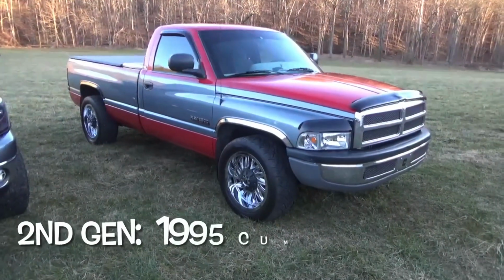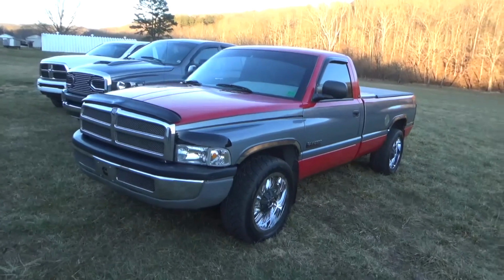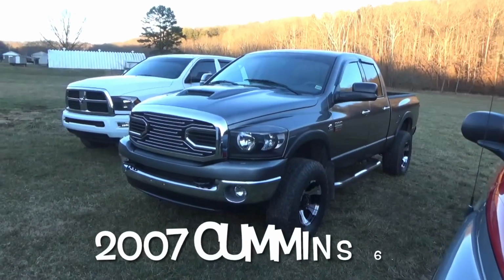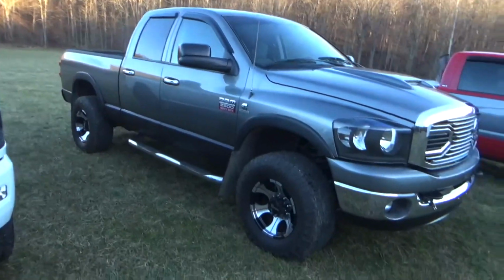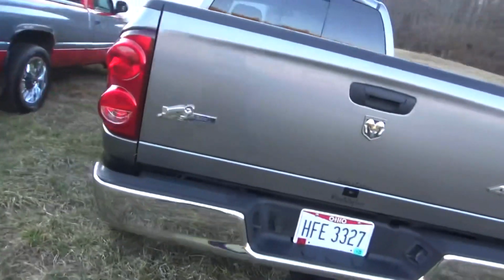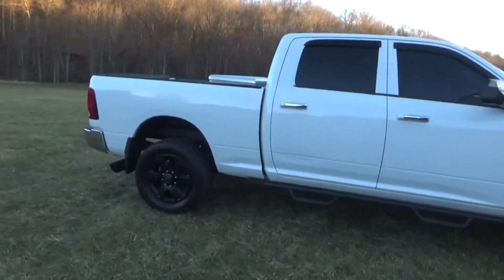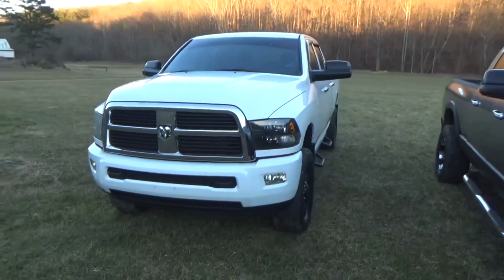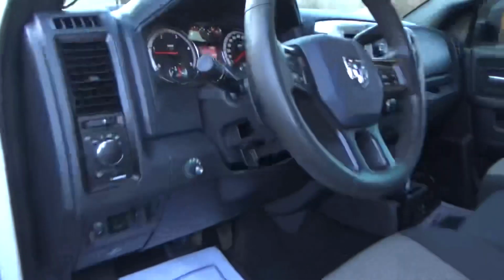Cummins Diesel Comparison: 2nd vs 3rd vs 4th Gen.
Let us know what your favorite and what future content you would like to see in the comments!